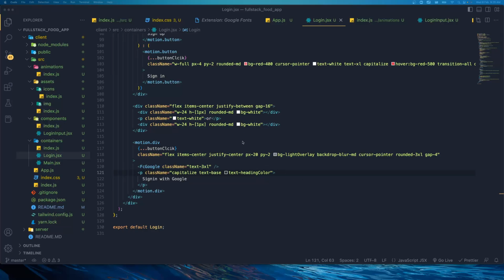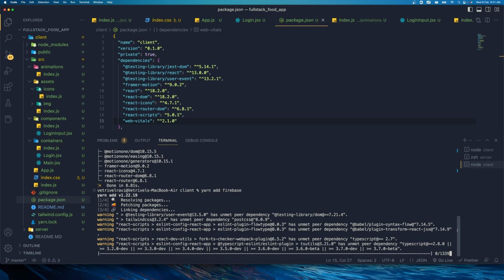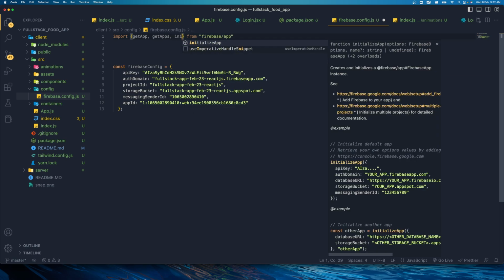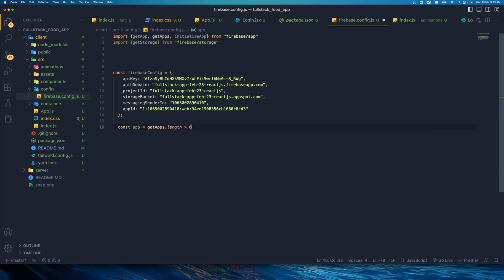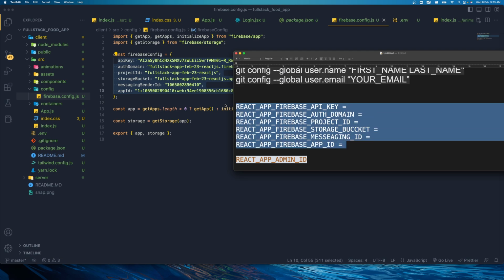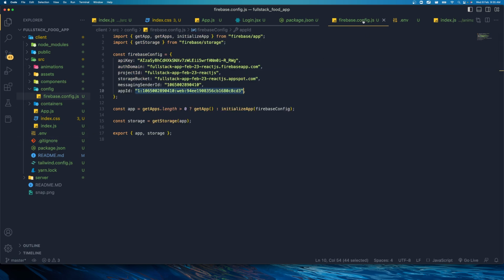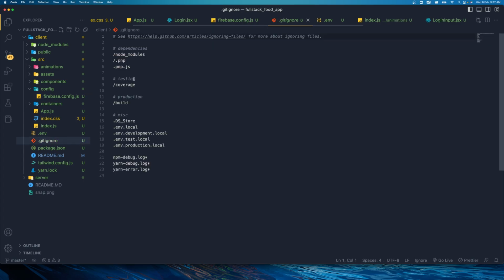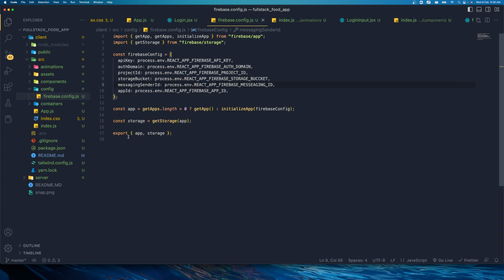🍔 Fullstack Food Delivery Web Development Training Part 15 – Firebase Initializations ⚙️🔥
🔥 In Part 15 of the Fullstack Food Delivery Web Development series, we properly initialize Firebase in our project, setting up the foundation for authentication, database access, and cloud functions throughout the app.

✅ What you’ll learn in this video:
✔️ How to create and configure a Firebase project in the Firebase Console
✔️ Setting up Firebase in your React app with the Firebase SDK
✔️ Initializing core Firebase services:
  ✔️ auth for Authentication
  ✔️ firestore for Cloud Database
  ✔️ storage for file/image uploads
✔️ Creating a reusable firebase.js config file
✔️ Securing environment variables with .env for Firebase API keys
✔️ Verifying that Firebase is properly connected
✔️ Organizing project structure for scalability (e.g., lib/firebase.js)

💡 Why Firebase Initialization Is Critical:
🔹 Centralizes your app’s backend service configuration
🔹 Enables instant access to powerful features like auth, DB, storage
🔹 Makes your React app ready for real-time features and scalability
🔹 Keeps your credentials secure and your project modular